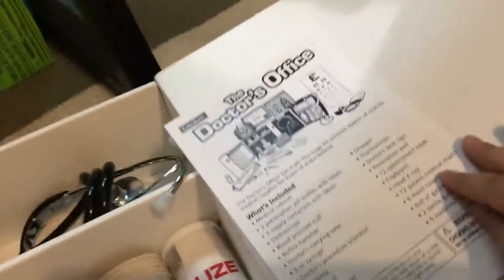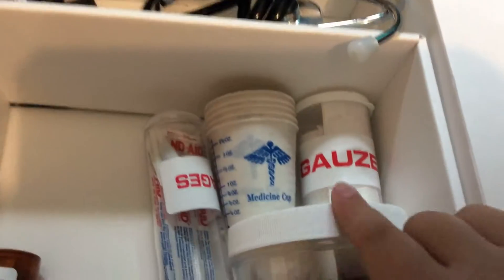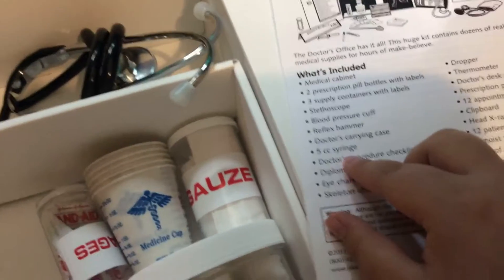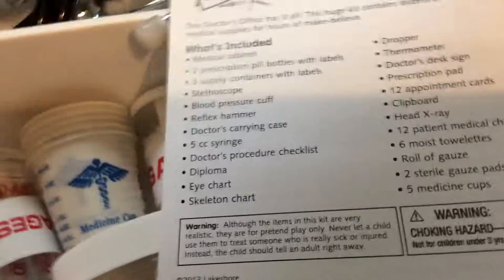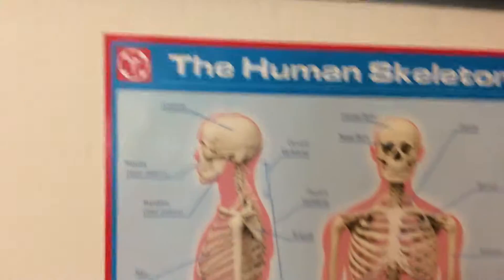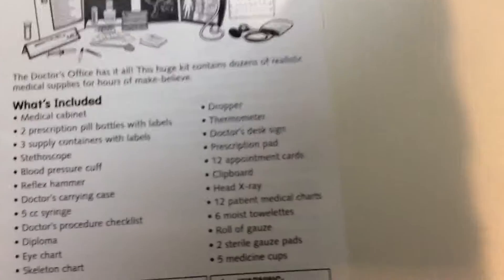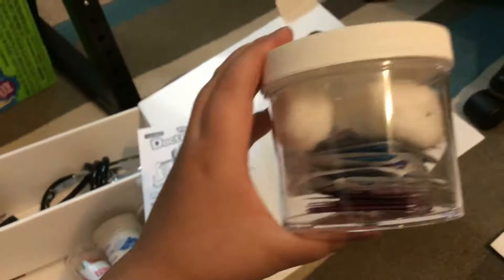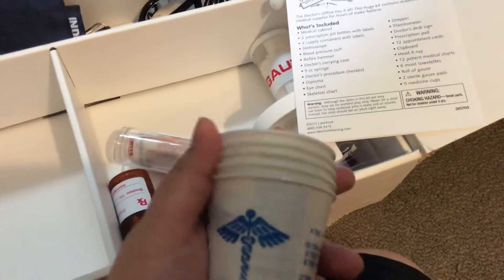The Doctor’s Office Kit Review!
Dr. Office Kit!